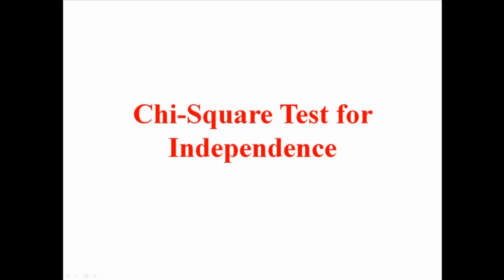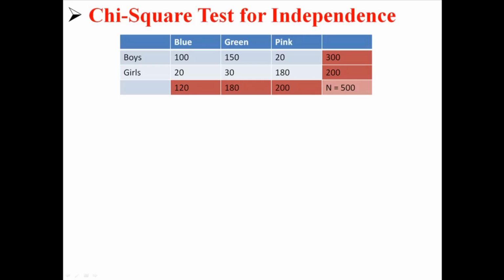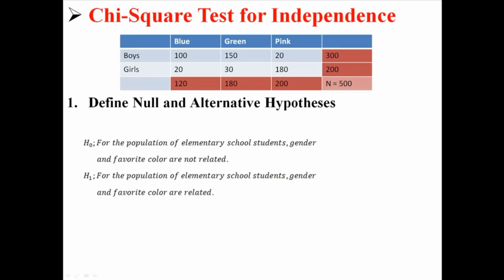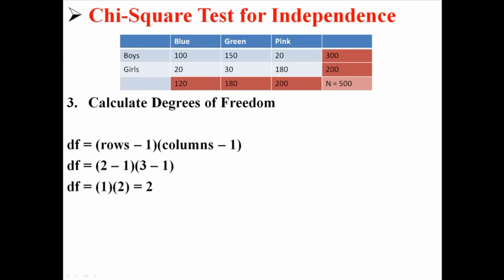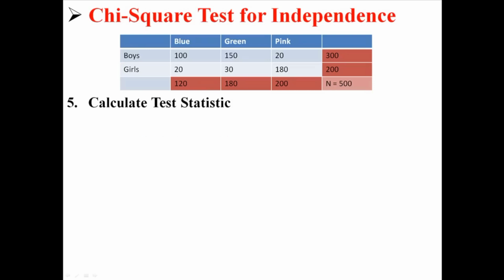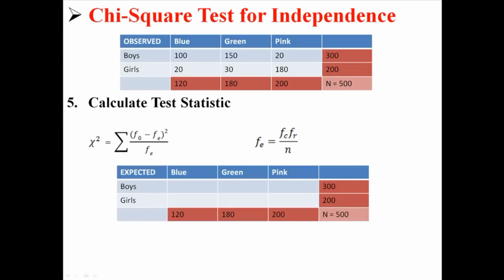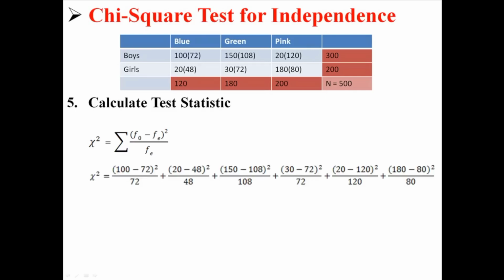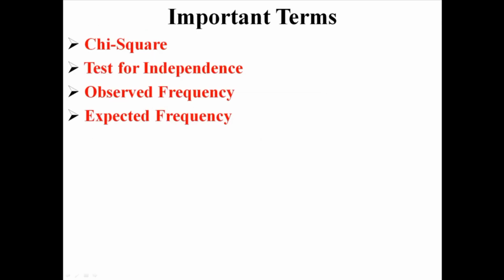X² Test For Independence | Althea Mae Baldosa